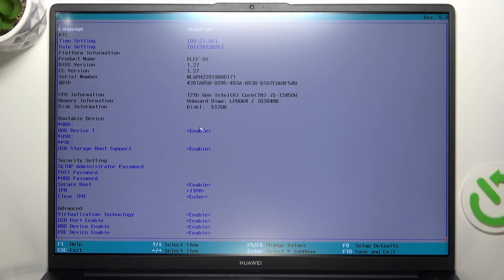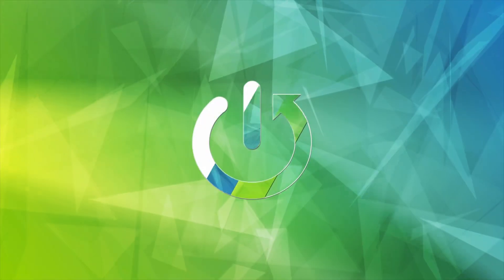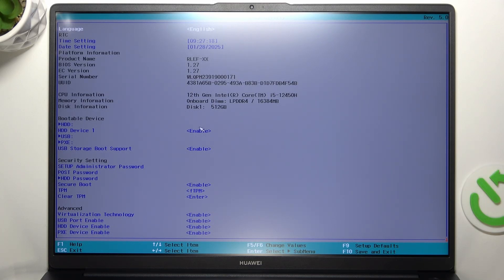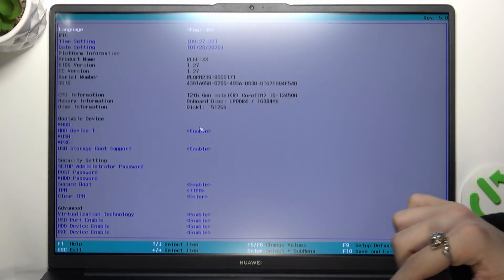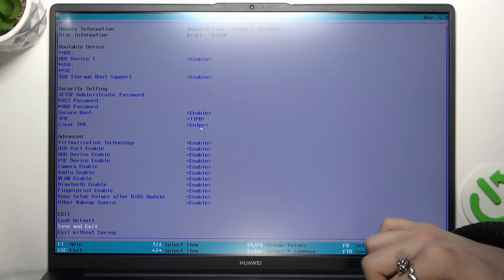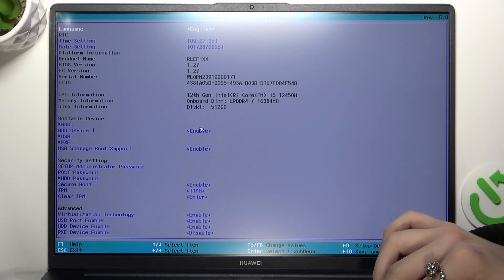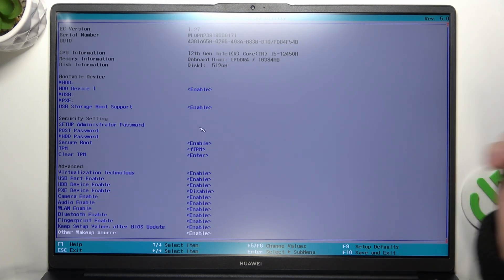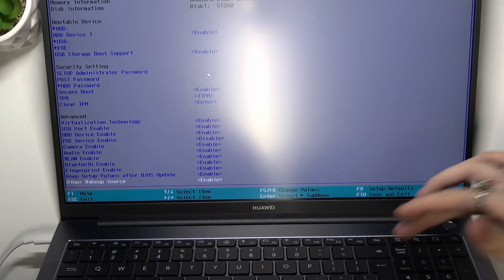How to Restore Default BIOS Settings on HUAWEI MateBook D16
In this video, we guide you through the process of loading the default BIOS settings on your HUAWEI MateBook D16. Whether you're troubleshooting system issues or want to reset all settings to their factory defaults, this tutorial will walk you through the steps to restore your BIOS to its original configuration.

How to load default BIOS settings on HUAWEI MateBook D16? How to reset BIOS to default on HUAWEI MateBook D16? How to restore factory BIOS settings on HUAWEI MateBook D16?